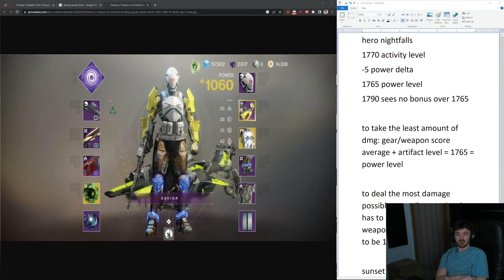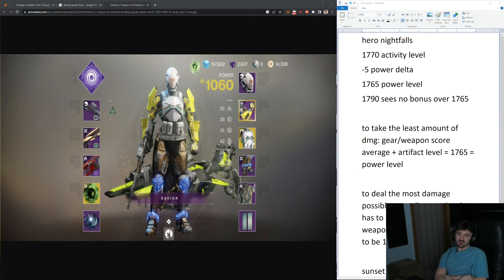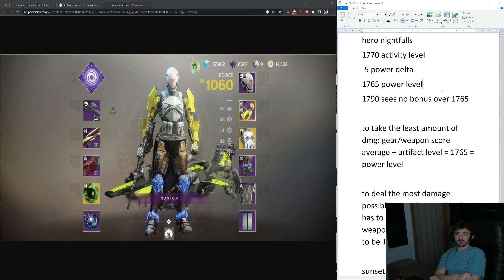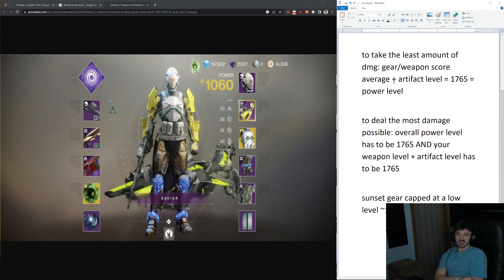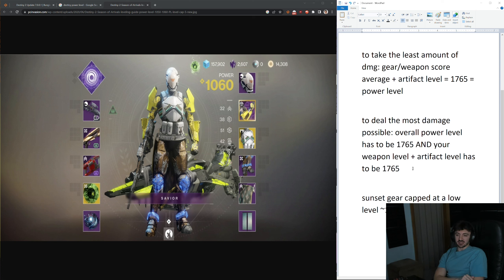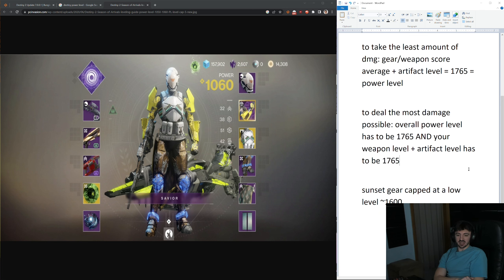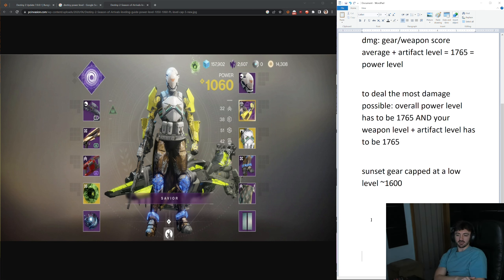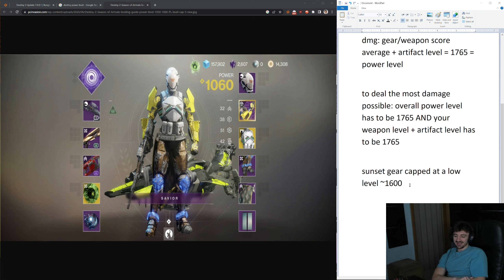Destiny 2 Power Capped Activities EXPLAINED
Like & Subsribe!
Twitch.TV/ScoFoZo